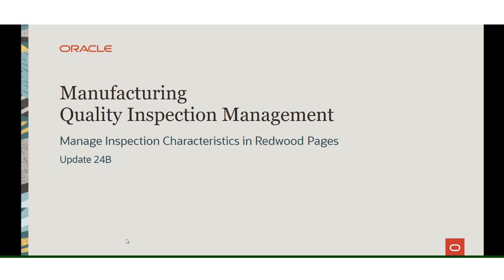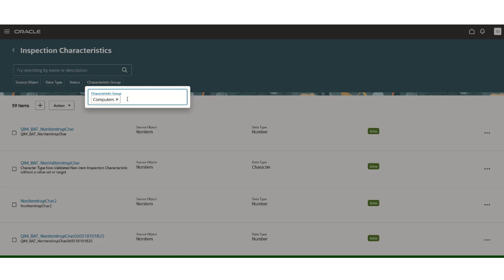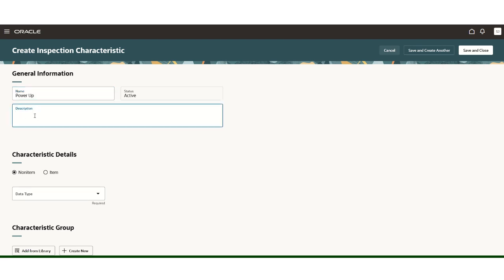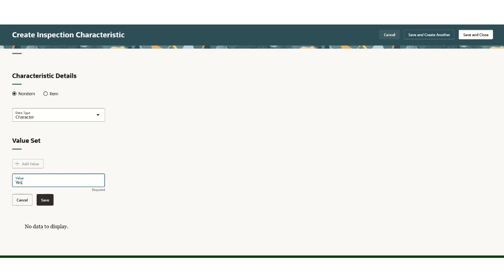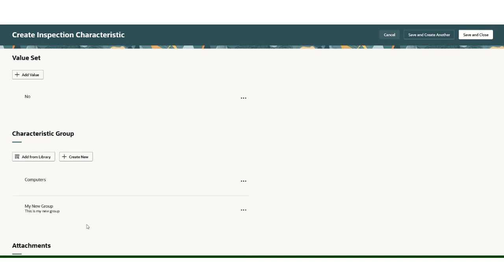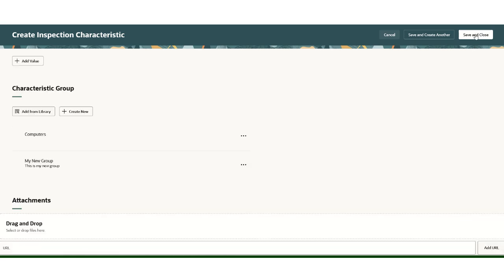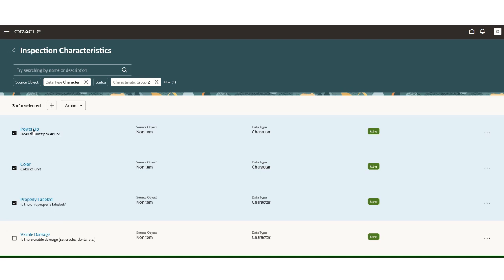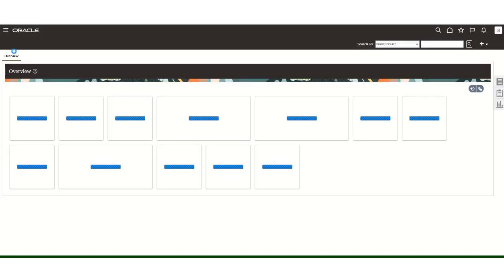Manage Inspection Characteristics in Redwood Pages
Update 24B Quality Management Demo